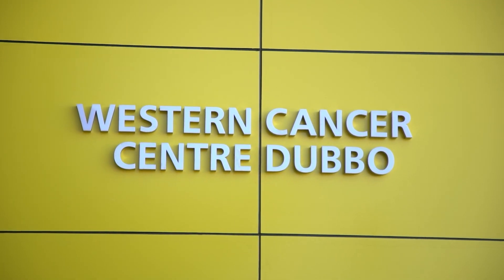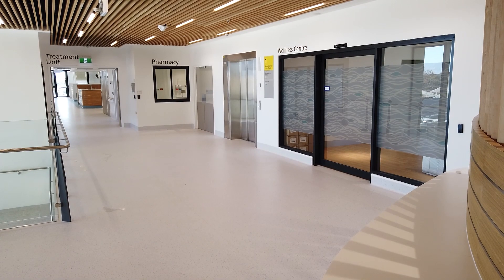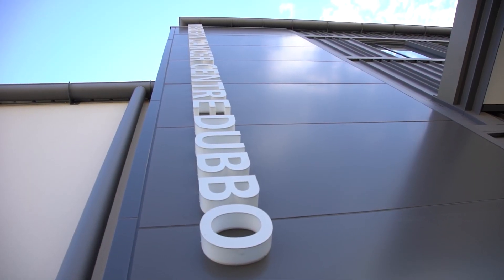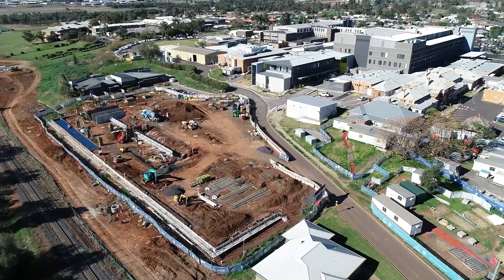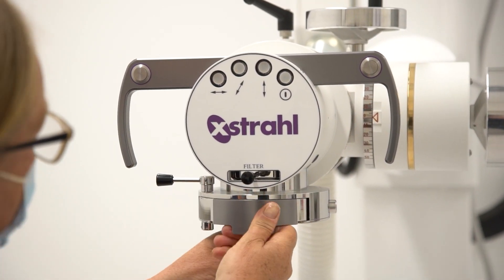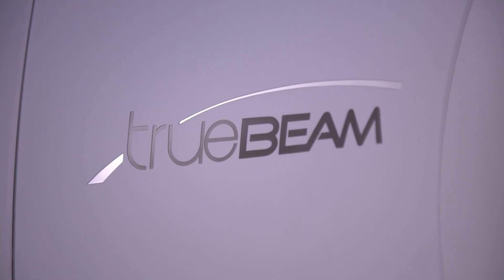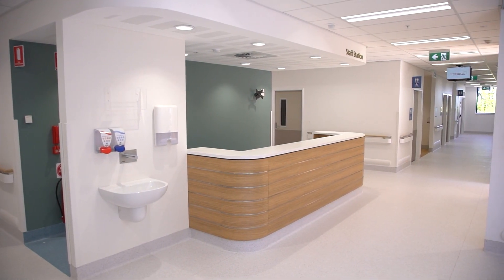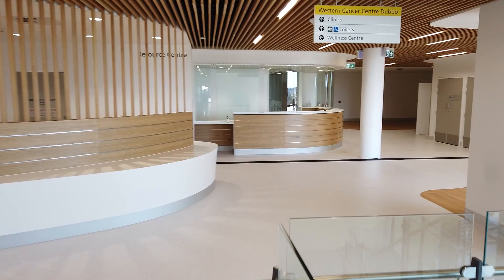Western Cancer Centre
First look at the completed Western Cancer Centre in Dubbo